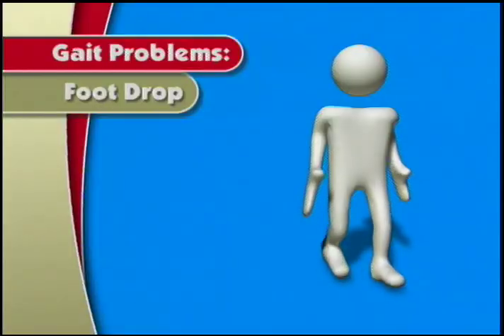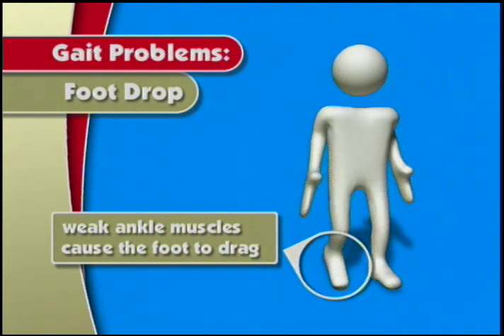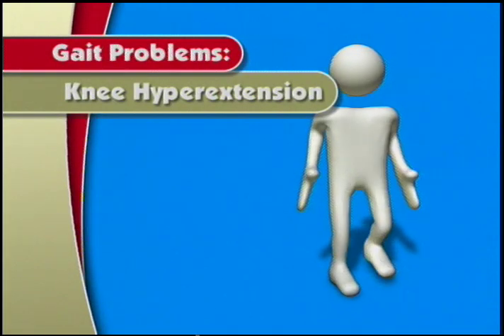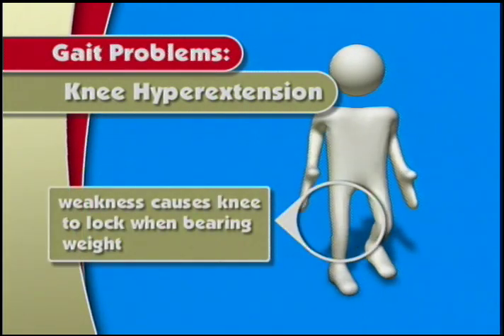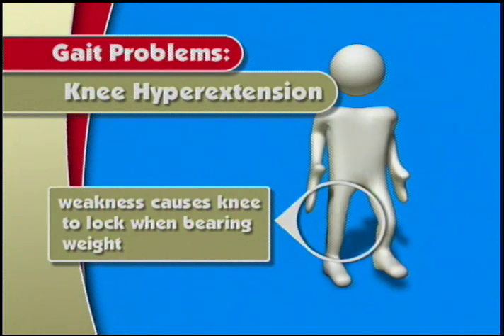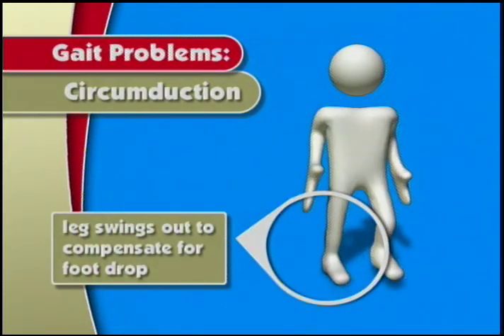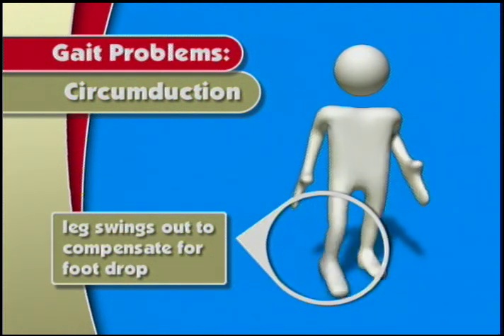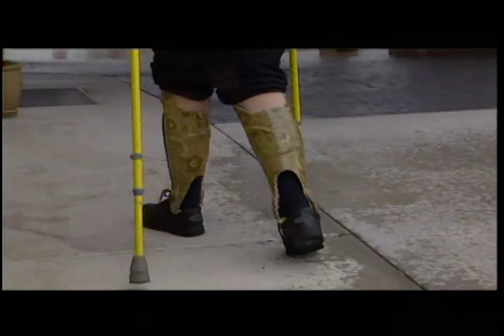Foot Drop in MS - National MS Society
MS Learn Online is the National MS Society's online educational webcast series. This video features a discussion about foot drop and gait problems in multiple sclerosis.